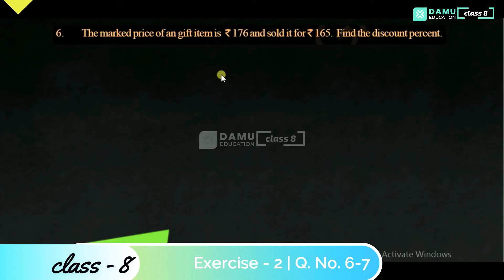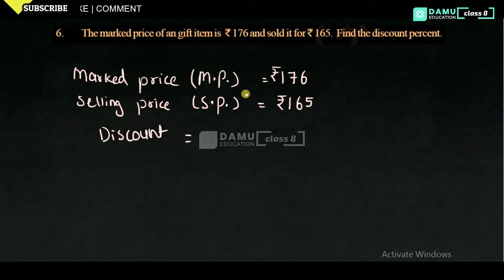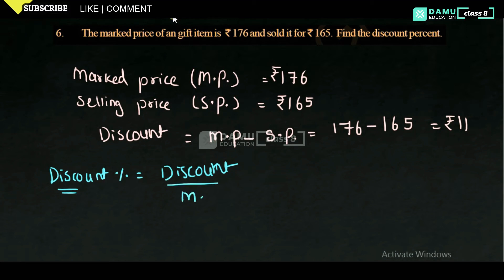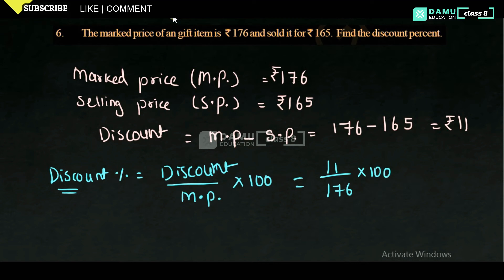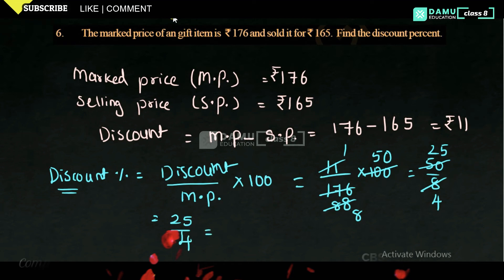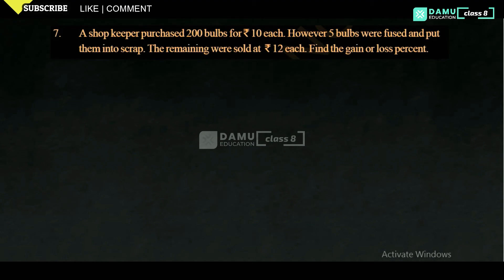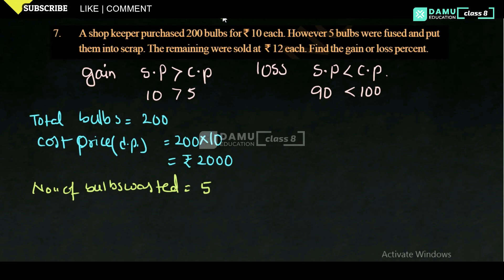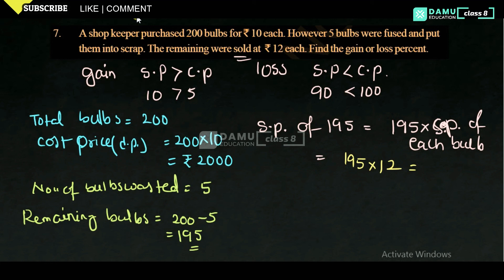Comparing Quantities using Proportion | Ex 2 Q 6-7 | 8th Class Math Solutions | Damu Education